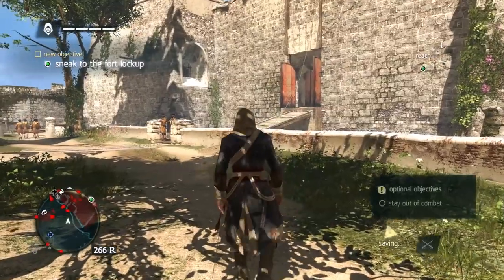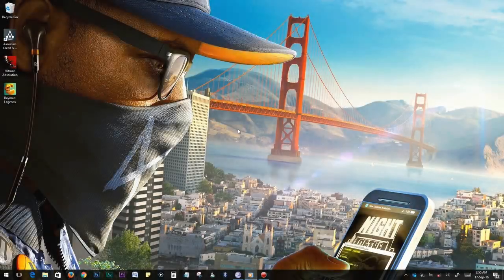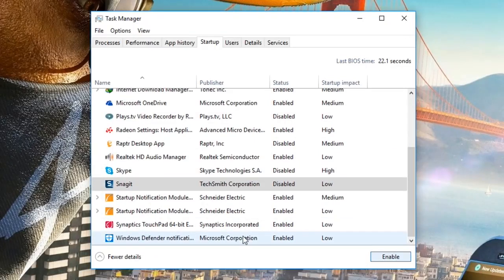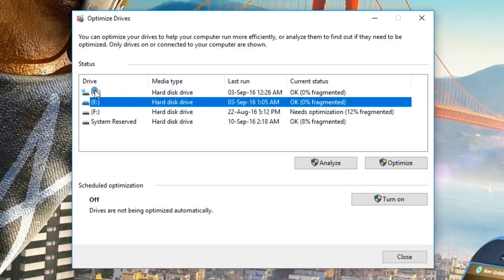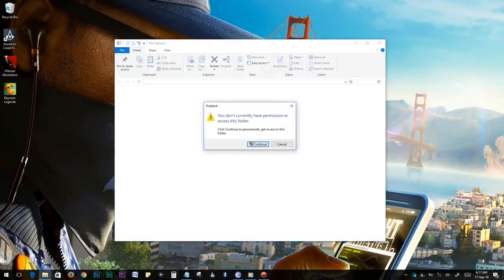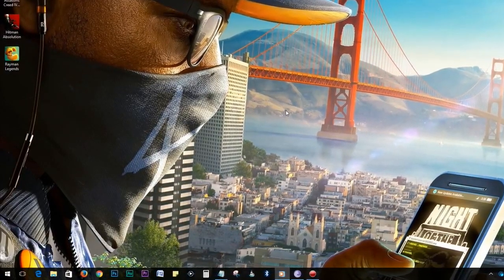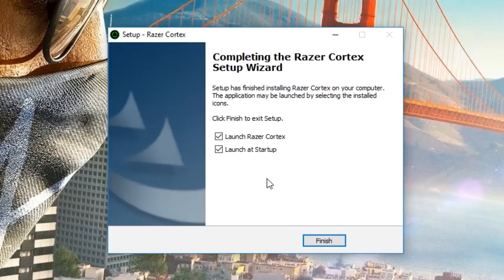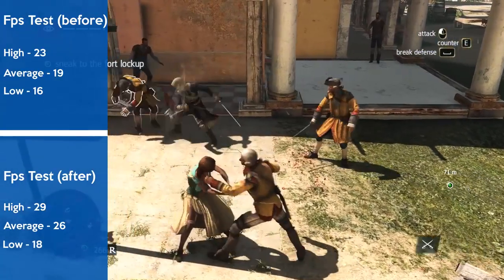How to Speed Up Windows 10 for Gaming really easy